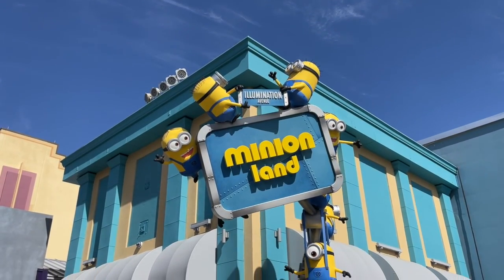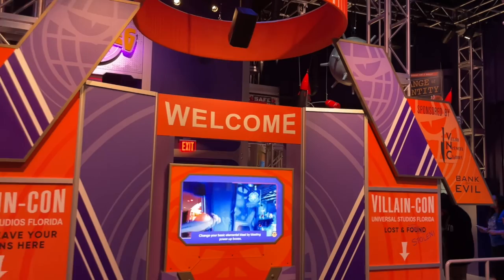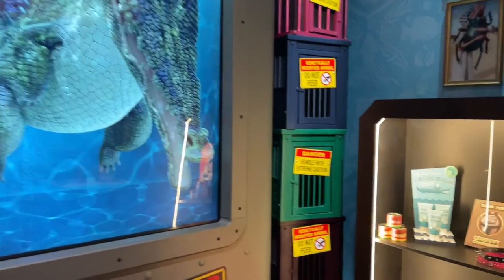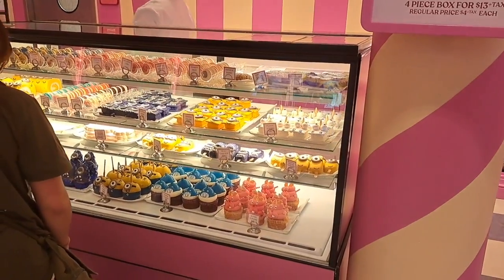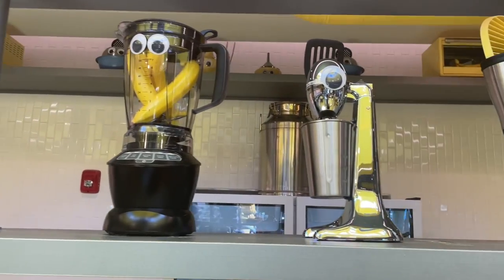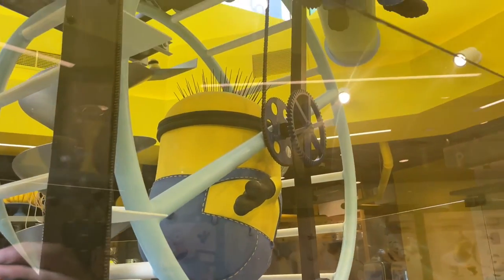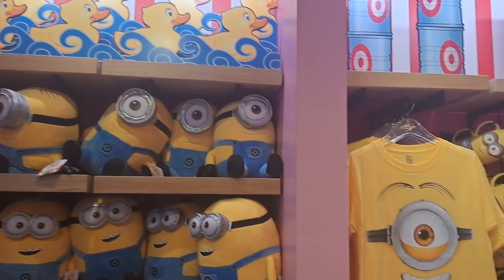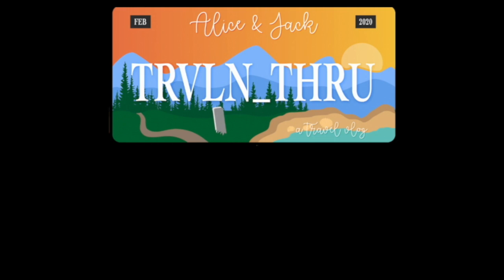Exploring Minion Land at Universal Studios Florida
We recently visited Universal Studios Orlando and I was excited to check out the newest addition to the park - Minion Land! I have long been a fan of the Minions, the banana-loving stars of the Despicable Me film franchise. In this video, we will share with you our experience at the new land including the rides, the merchandise, the food and the theming. Join us as we spend the morning getting a little bit vicious!

If you click on the link and buy most anything on Amazon soon after clicking the link, I will receive a commission that will help keep this show on the road - and it won't cost you anything extra*